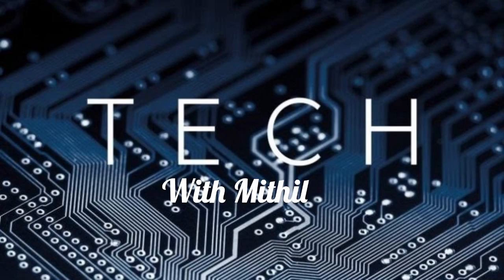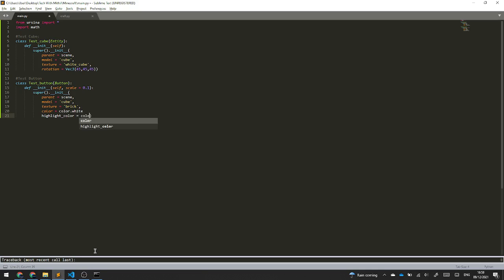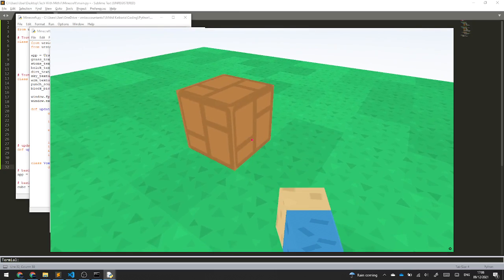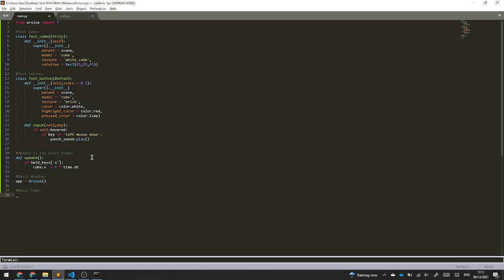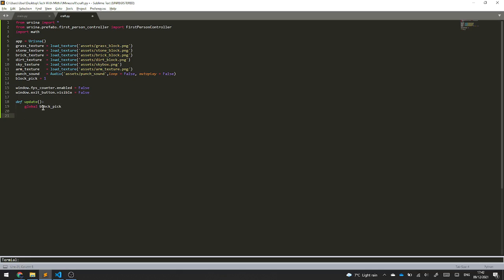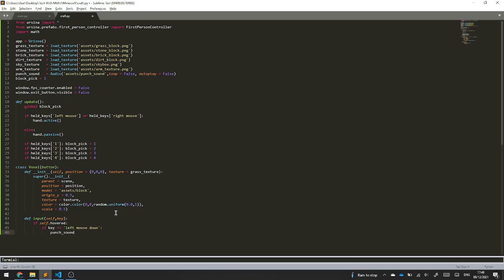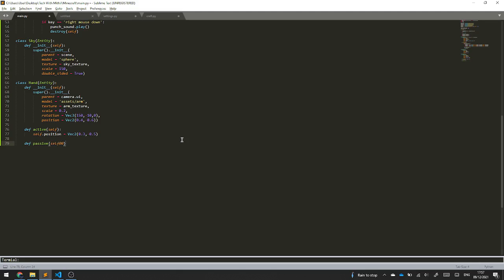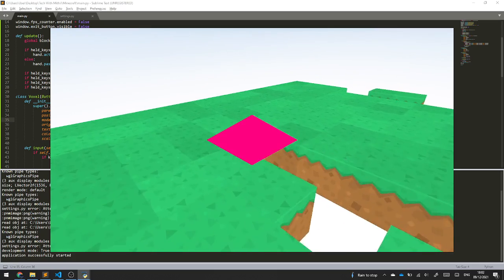How to create Minecraft using Python